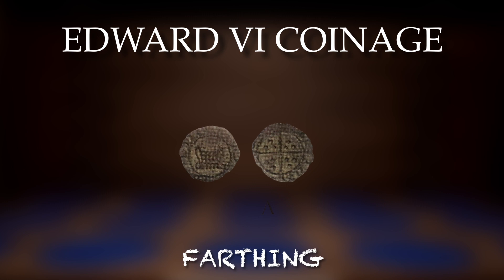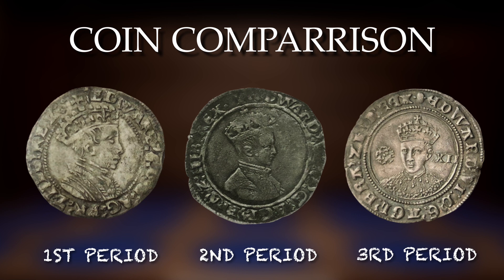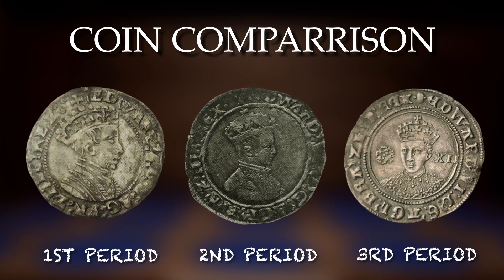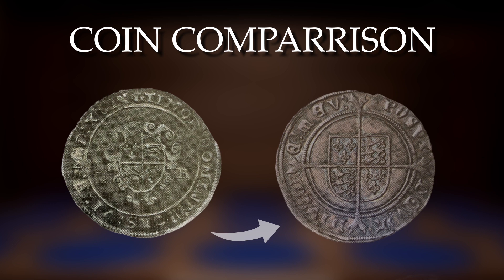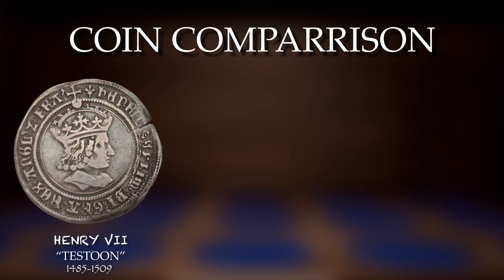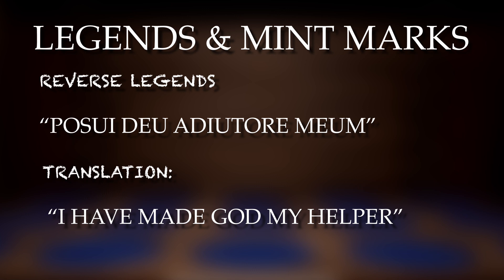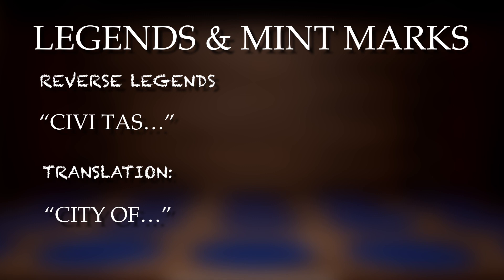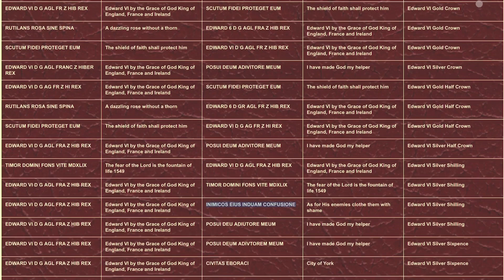Edward VI Hammered Coins Made Easy | Beginners Guide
English Coin Quiz -

0:00 history
3:03 posthumous coins
4:25 Edward VI Coins
5:45 coin comparison
7:27 Shovel Board Shillings
8:19 Legends & Mint Marks
10:01 Irish Coinage
12:00 Outro